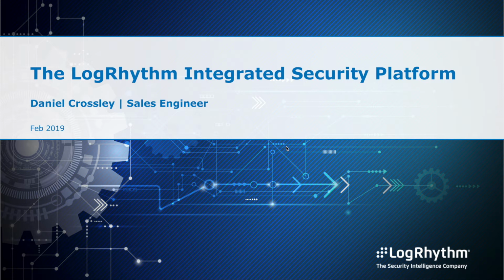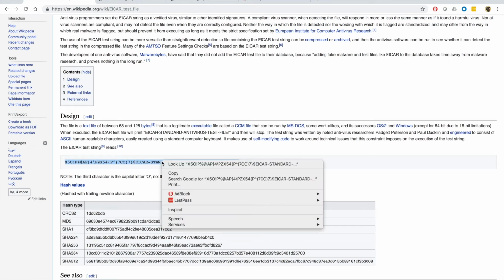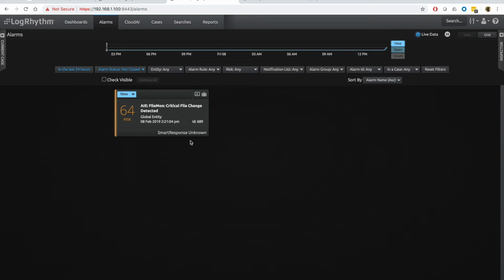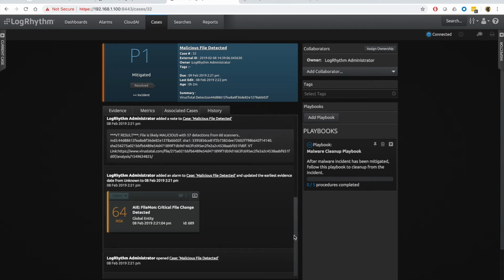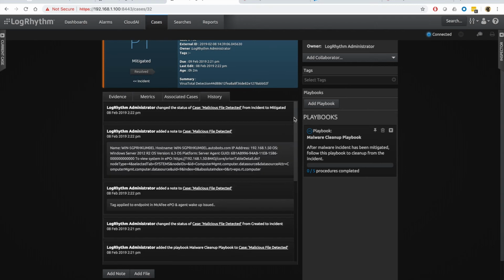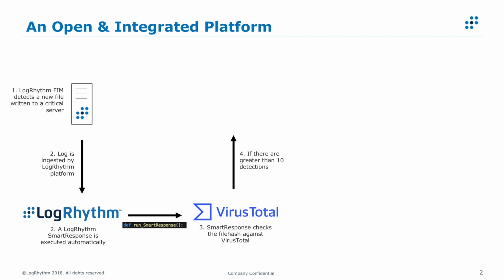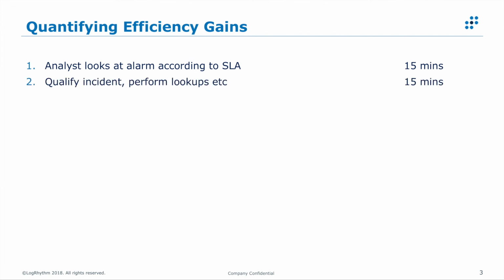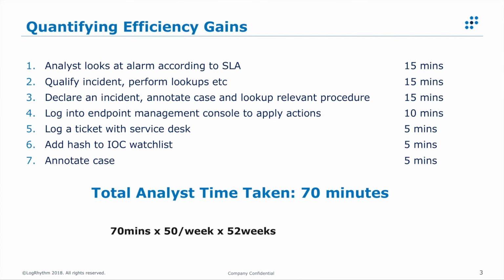SOAR (Security Automation, Orchestration and Response) with LogRhythm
Leveraging SOAR (Security Automation, Orchestration and Response) to automate certain actions in your detection and response processes can lead to large efficiency gains over the course of a year.

This video will walk through a sample scenario which demonstrates the efficiency gains that can be made from automating the actions below, this can be quantified to a total potential saving of over 3,000 hours per year:

Analyst looks at alarm according to SLA: 15 mins
Qualify incident, perform lookups: 15 mins
Declare an incident, annotate case and lookup relevant procedure: 15 mins
Log into endpoint management console to apply actions: 10 mins
Log a ticket with service desk: 5 mins
Add hash to IOC watchlist: 5 mins
Annotate case: 5 mins
Total Analyst Time Taken: 70 minutes